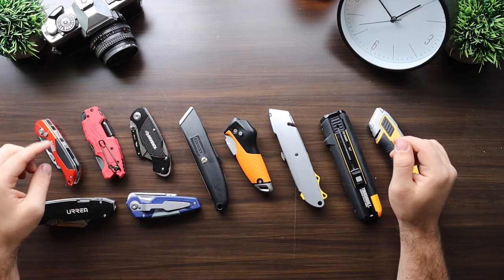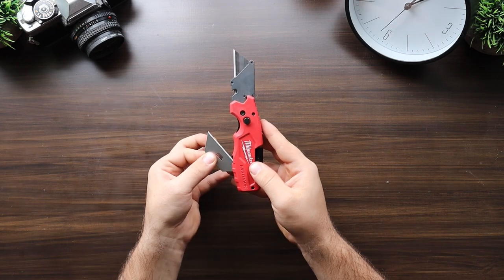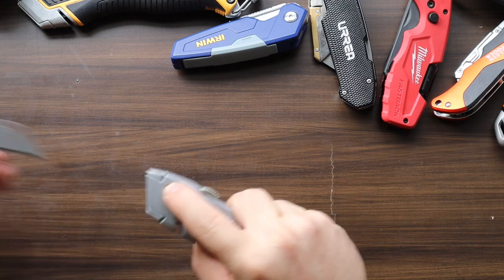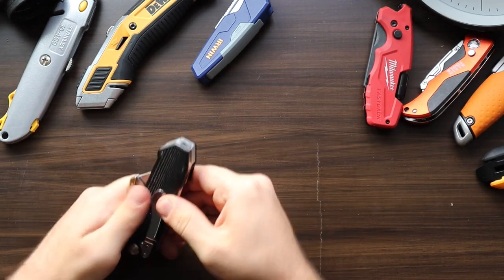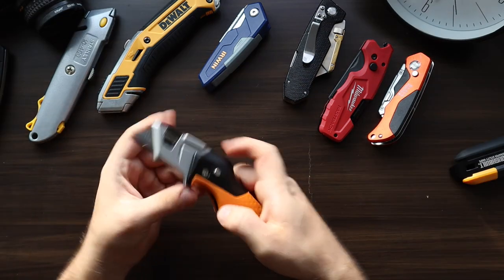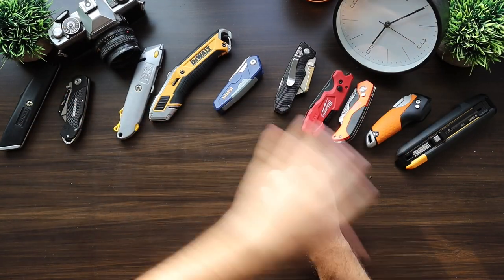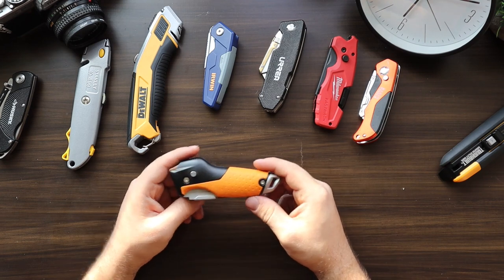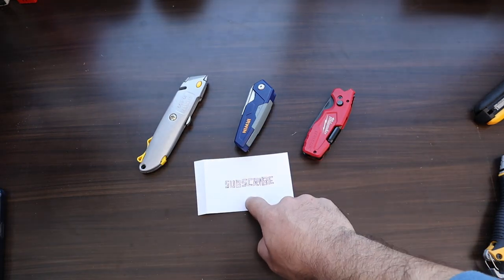Testing every utility knife, DeWalt, Stanley, Klein Tools, Irwin, Milwaukee, ToughBuilt, Fiskars Pro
Utility blades have been one of the most useful tools on the job, and in this video I aim to figure out which is the best as far as portability, features, and feel, in this video I explore subjective attributes, in a future video well put them to the test and explore the objective attributes.